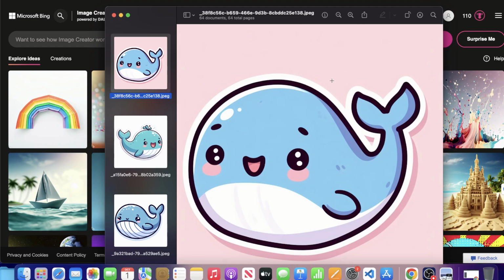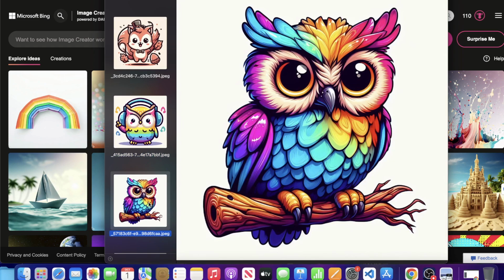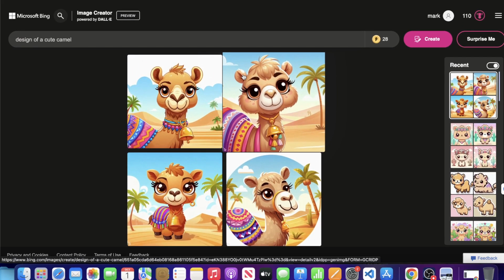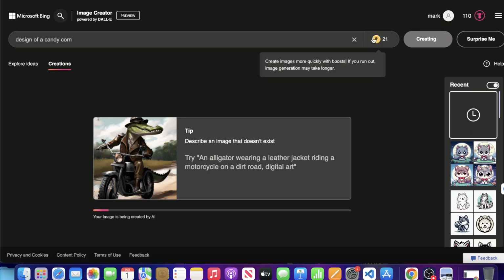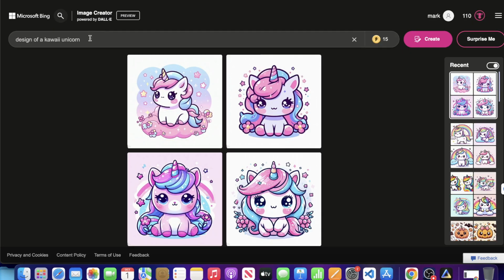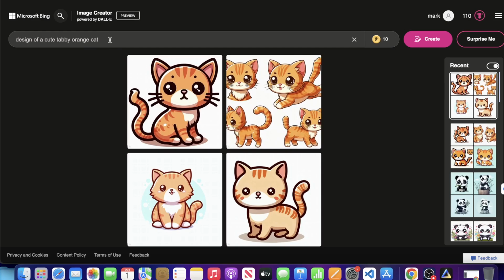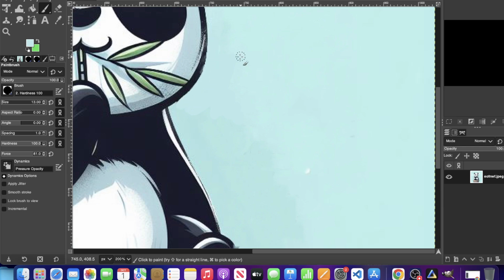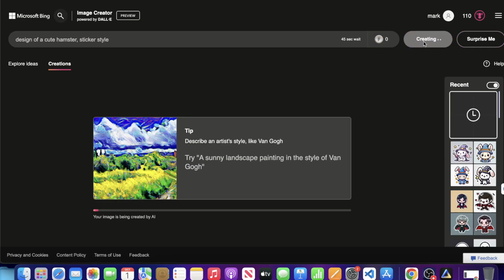Creating & Editing Hundreds of DALL E-3 Images Live!